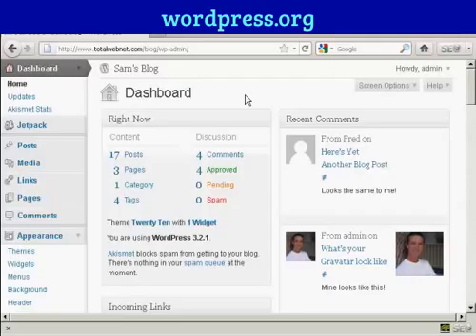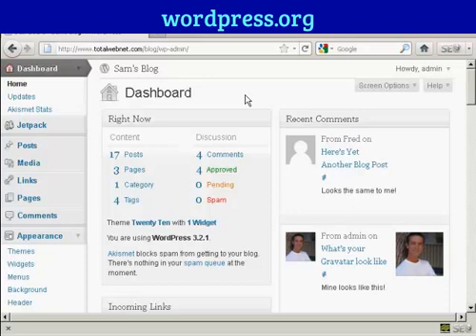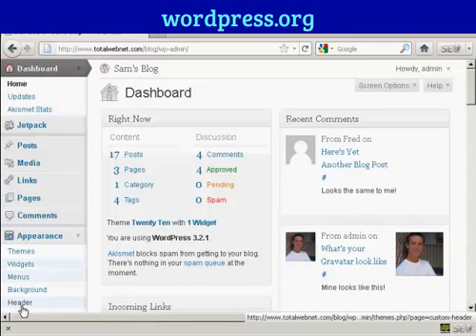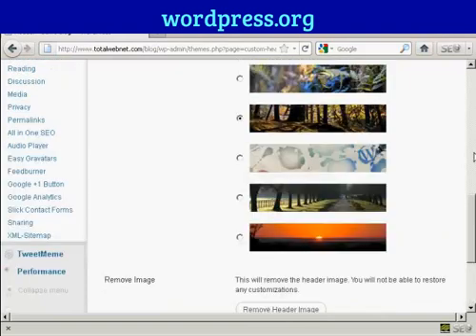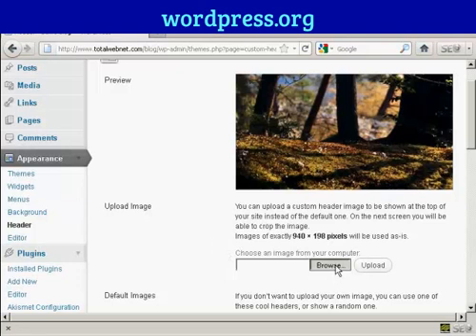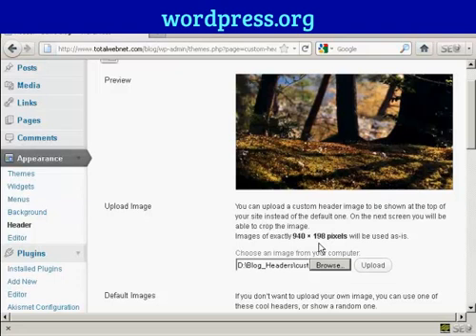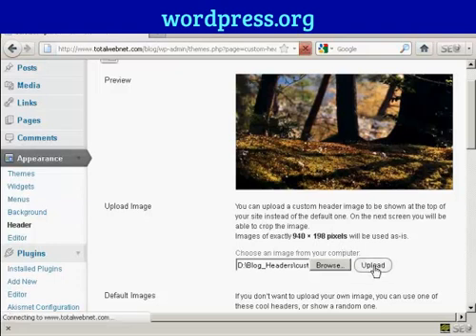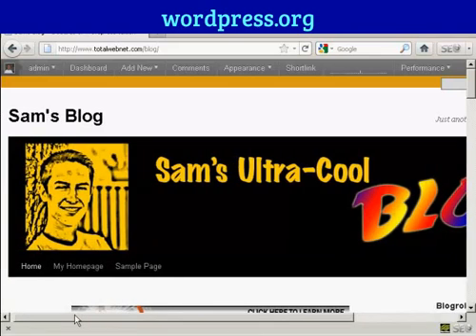How to customise wordpress theme